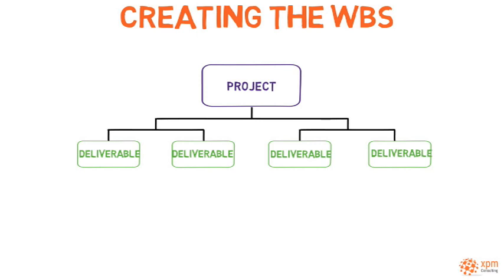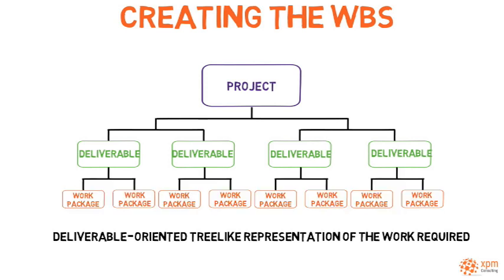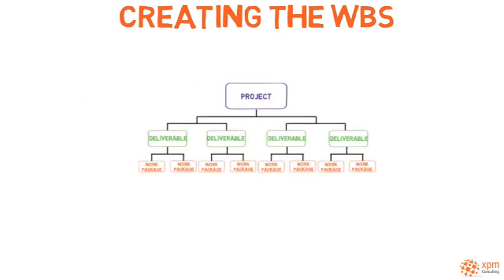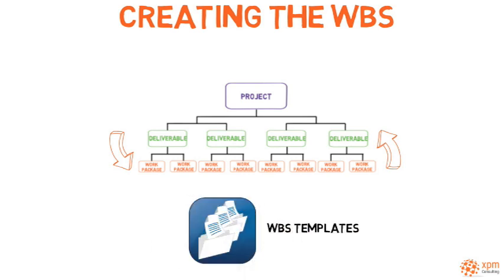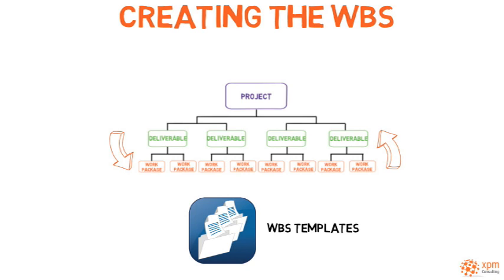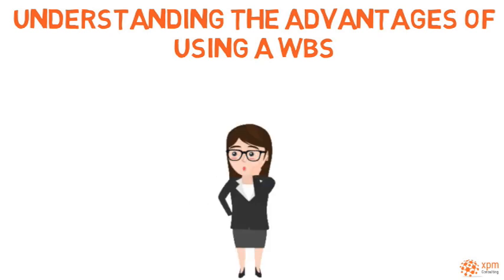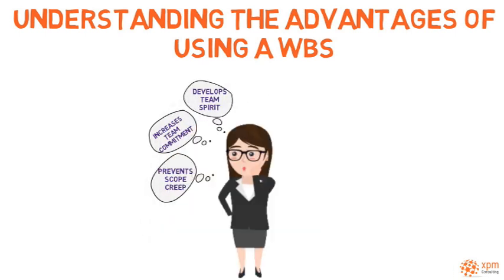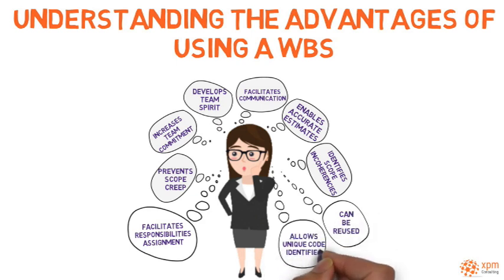Work Breakdown Structure (WBS): Decompose deliverable into workpackage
Work Breakdown Structure (WBS): Decompose deliverables into work packages
A Work Breakdown Structure (WBS) is a deliverable-oriented, tree-like representation, of all the work required to achieve the project objectives.

Chapters:
00:00 Creating the WBS
00:49 Approaches for Developing the WBS
01:45 Advantages of Using a WBS